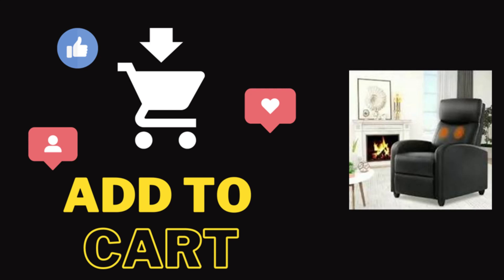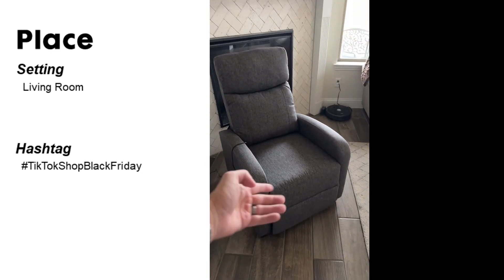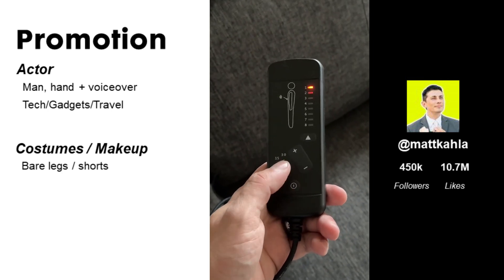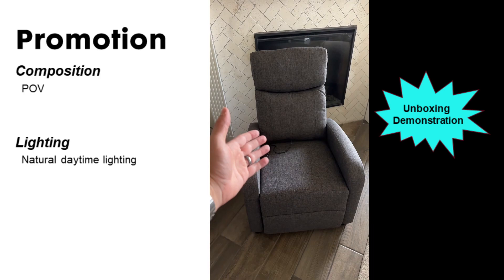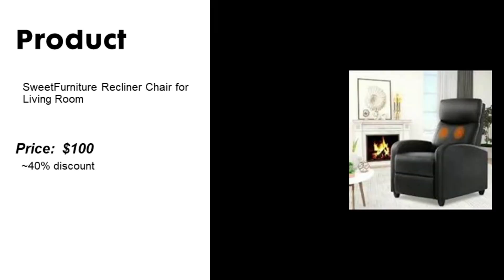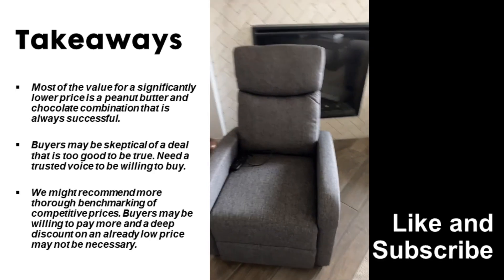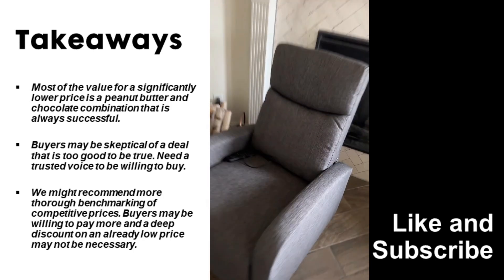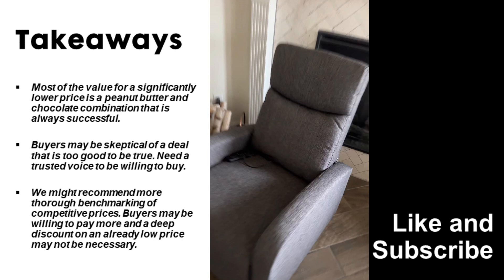Short Pants Guy Sells Crazy Cheap Reclining Chair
Welcome to Add to Cart, where we breakdown the most successful e-commerce videos. Our goal is to help ecommerce entrepreneurs produce and test content that gets buyers to Add to Cart.

Today we are breaking down this video where a guy in short pants promotes a crazy cheap recliner that actually works.